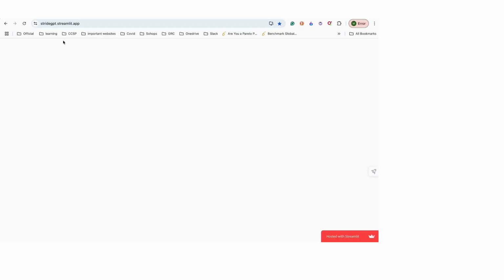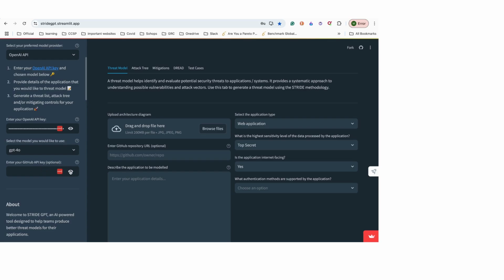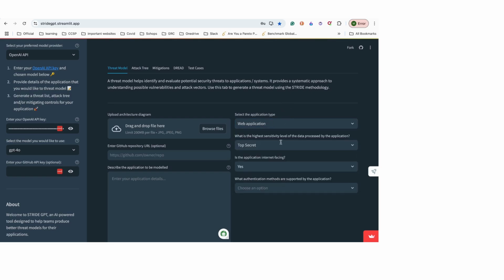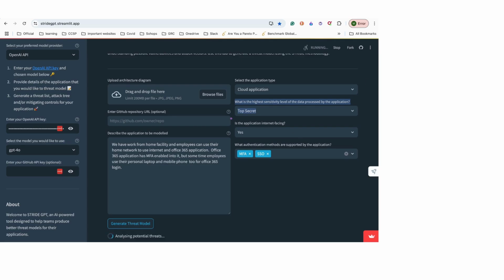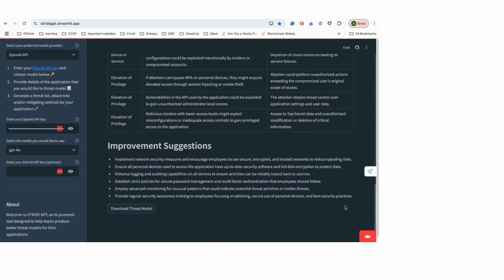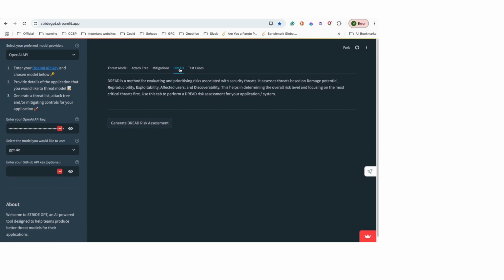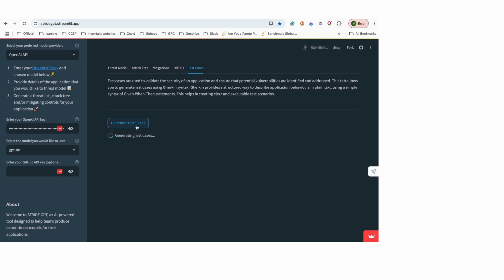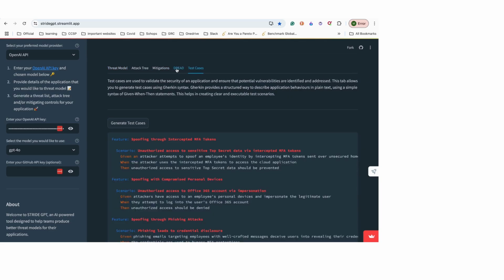Threat_Modelling_Tool_Explanation_Video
Threat modeling is a process by which potential threats, such as structural vulnerabilities or the absence of appropriate safeguards, can be identified and enumerated, and countermeasures prioritized.
The purpose of threat modeling is to provide defenders with a systematic analysis of what controls or defenses need to be included, given the nature of the system, the probable attacker's profile, the most likely attack vectors, and the assets most desired by an attacker.

Note: This video is made only for tool explanation and working. Please read the tool guidelines and costs associated with using this tool carefully
on tool authenticated site.